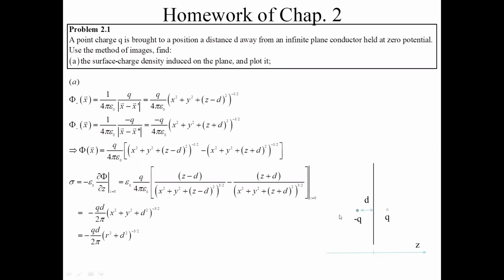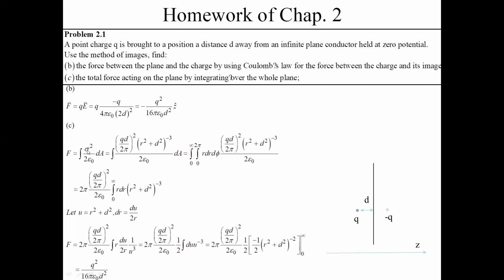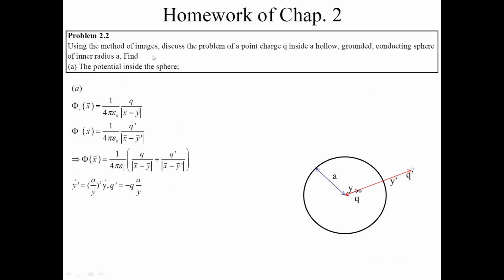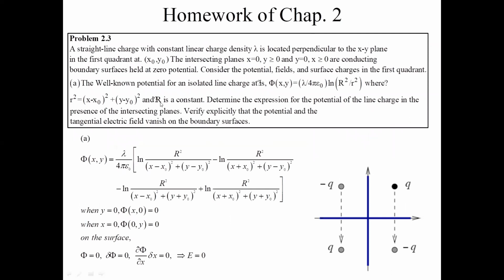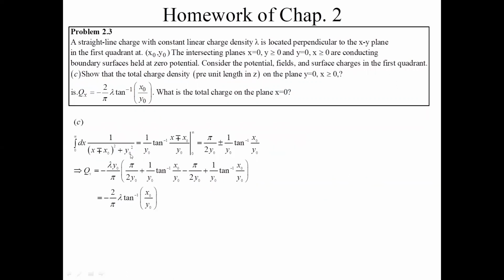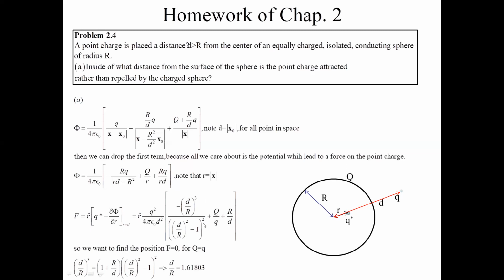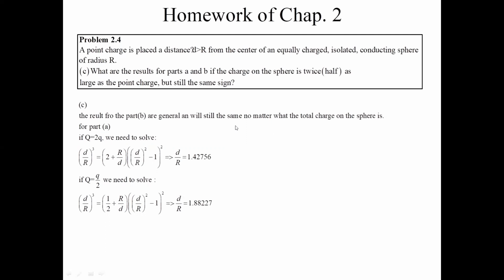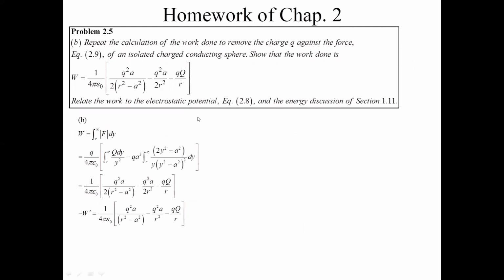EDHW Chap 2 1,2,3,4,5